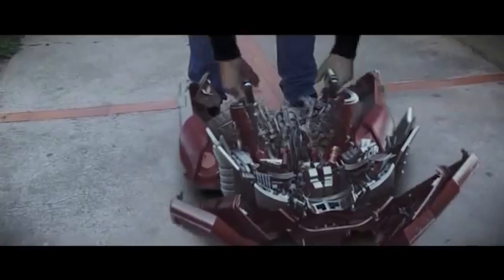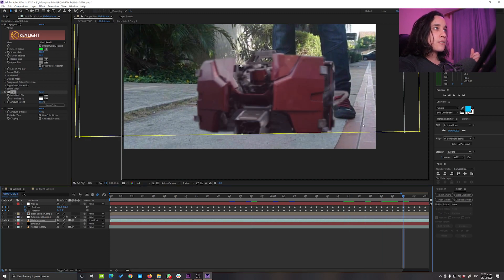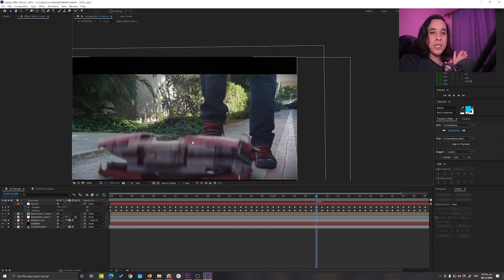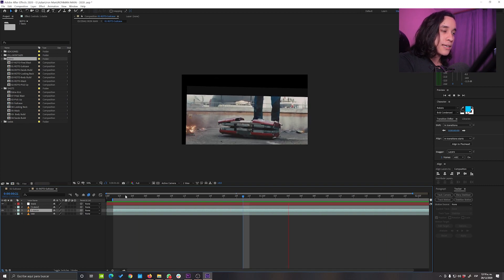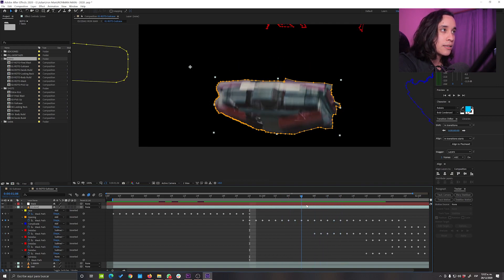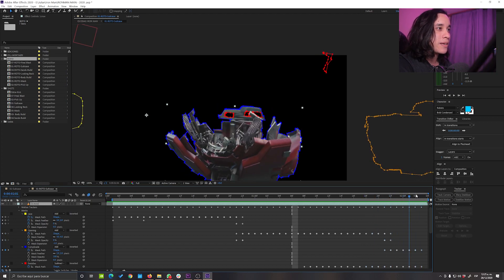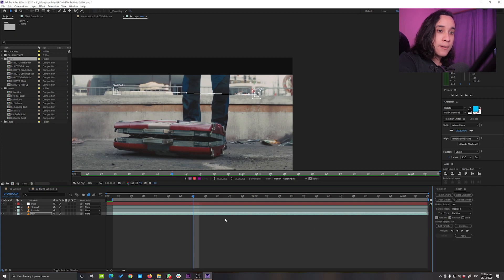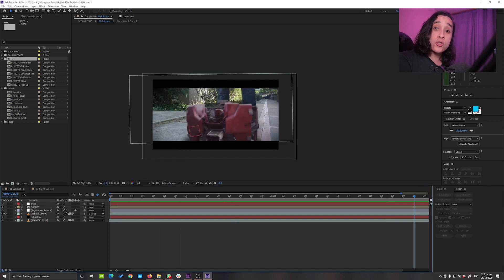Iron Man Suit-up Breakdown - part1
Consider watching in 1.25 and just excuse my wore down chair xD

This is part one of me breaking down my most viewed video, the Iron man suit up compositing.

00:00 - Intro

00:42 - Let's get Started
00:59 - Compositing
04:35 - Rotoscoping
06:03 - Masks and Stuff
09:33 - How to Stabilize
13:07 - Thanks for Watching